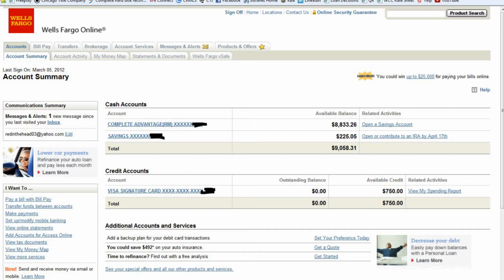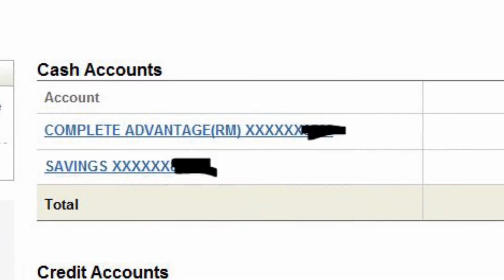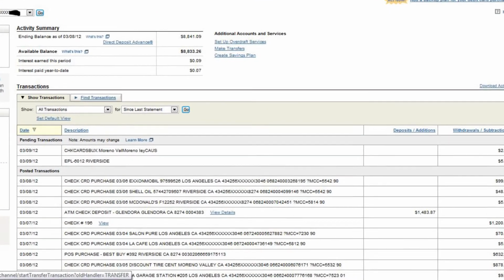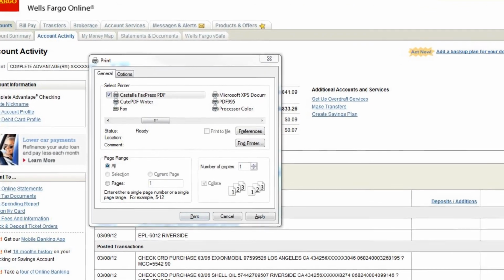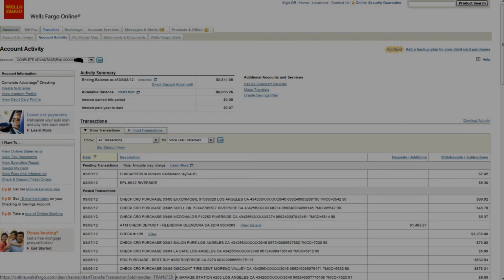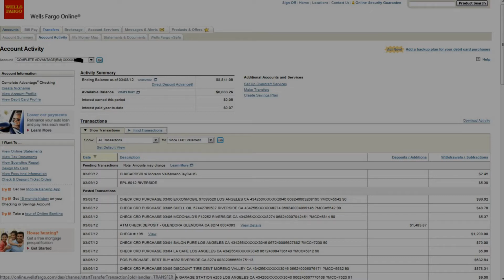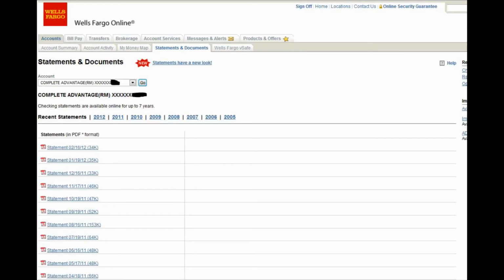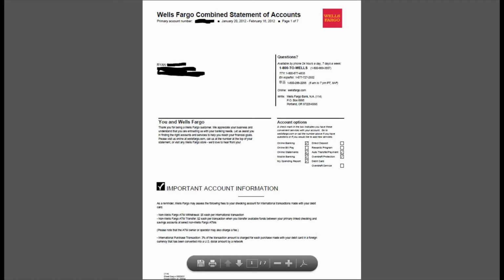bank statement vs transaction history - What is the difference?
a brief description of what we need when we ask for bank statements and transaction history.

Ryan Hoffman
Sr. Loan Officer
Wholesale Capital Corp.